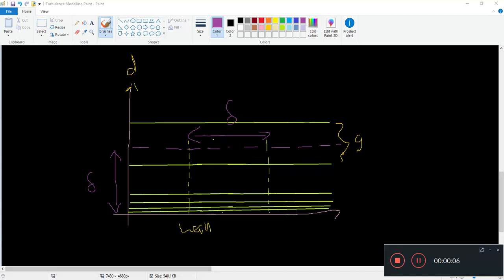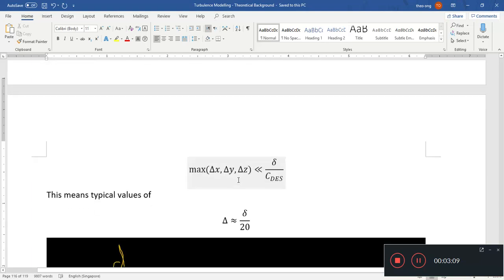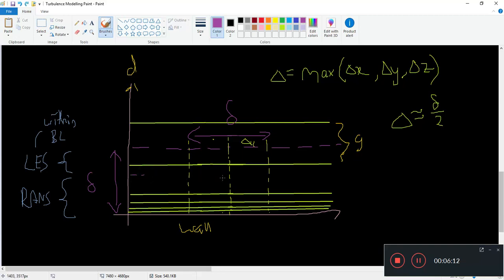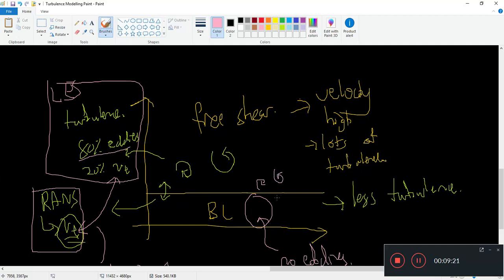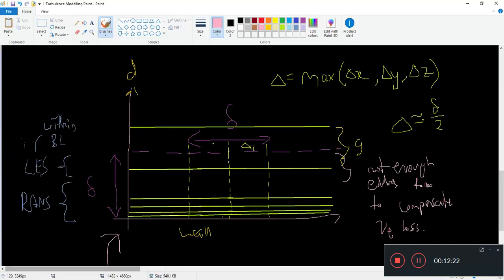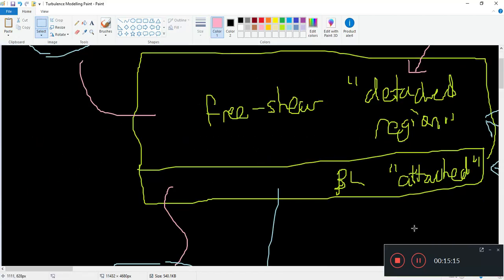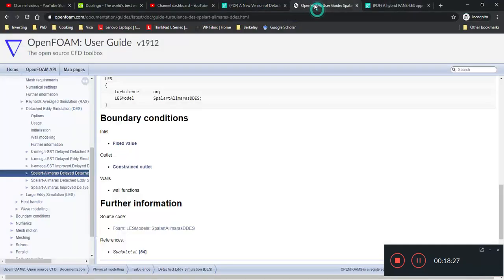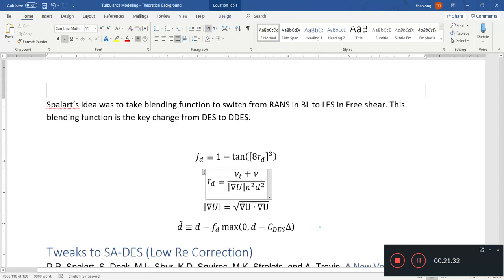Turbulence Modelling 62 - SA DES Model Tweaks - DDES Model Stress Depletion MSD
P.R. Spalart, S. Deck, M.L. Shur, K.D. Squires, M.K. Strelets, and A. Travin. A New Version of Detached-eddy Simulation, Resistant to Ambiguous Grid Densities. Theoretical and Computational Fluid Dynamics, 20(3):181–195, 2006.